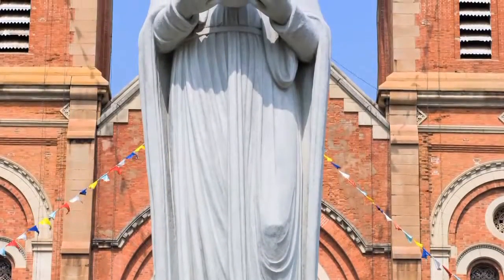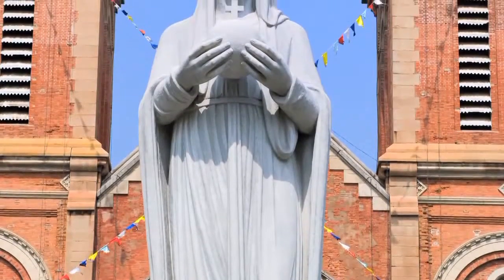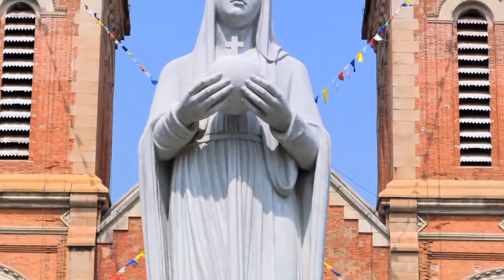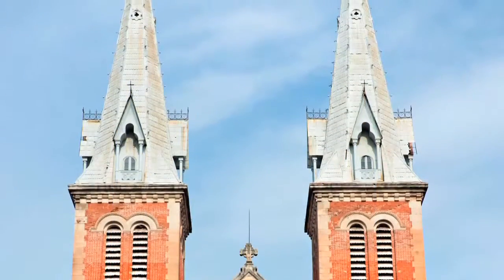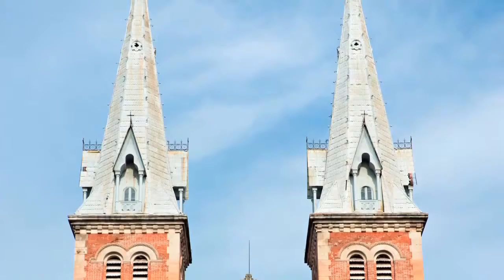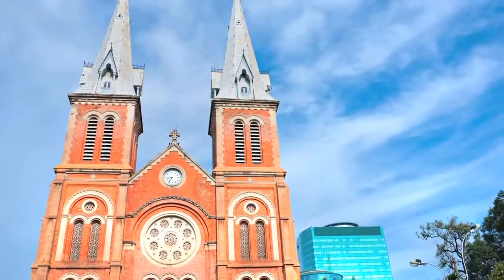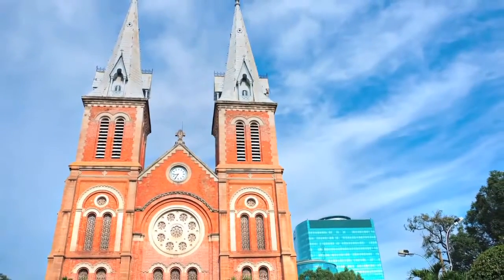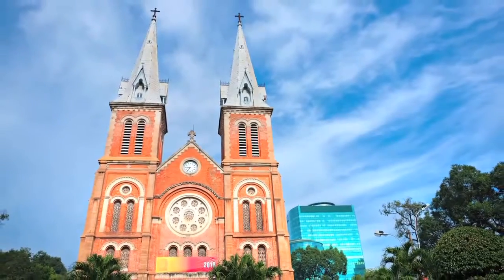Ho Chi Minh . Notre Dame